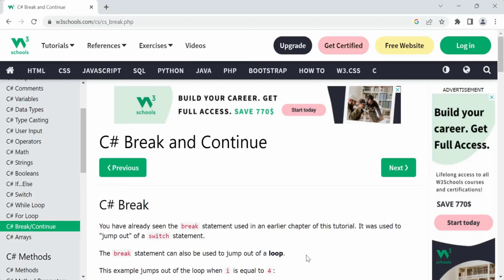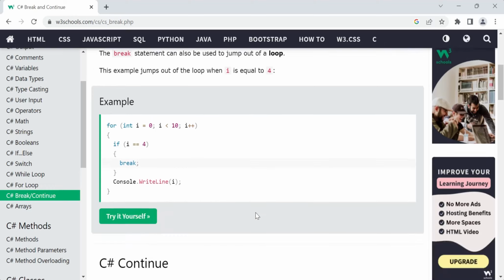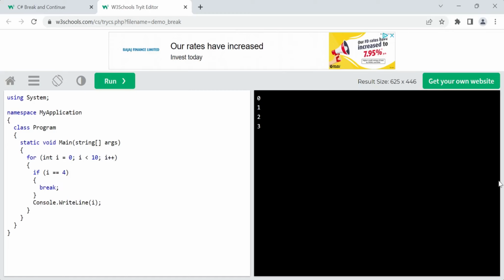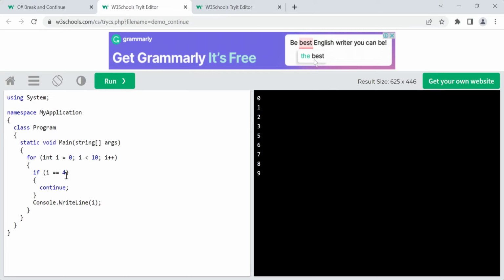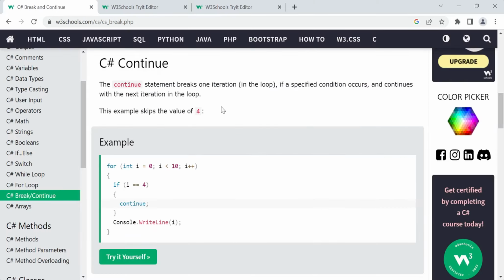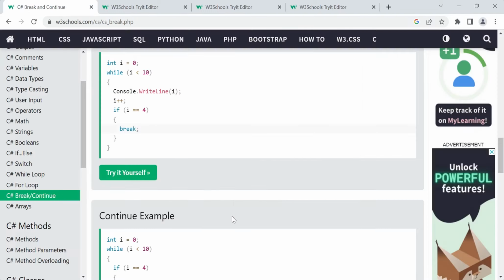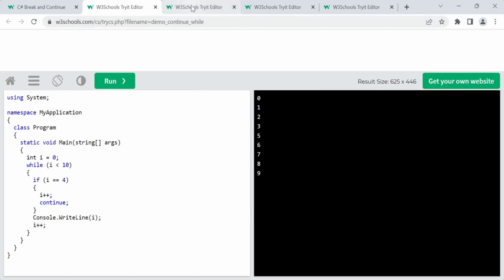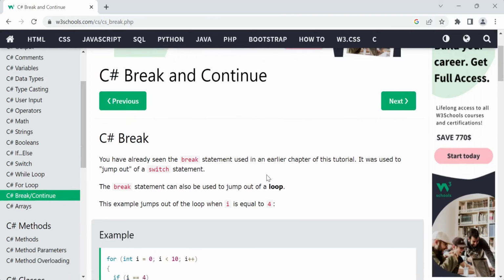C# Break and Continue Explained | Loop Control Statements in C#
Learn C# break and continue statements step by step.
This tutorial explains how to control loop execution in C#.

In this lesson, you will learn:
• What is break statement
• What is continue statement
• Difference between break and continue
• Using break and continue in loops